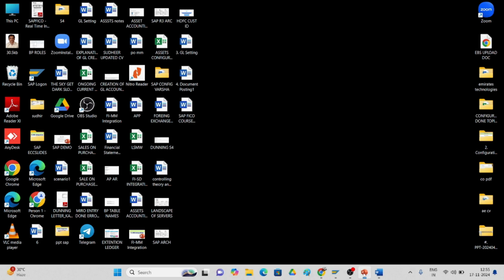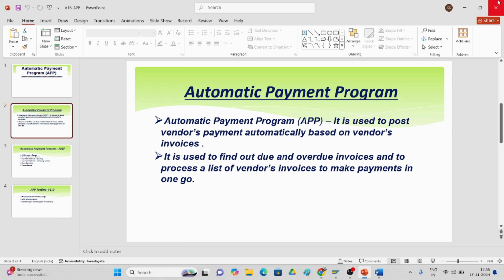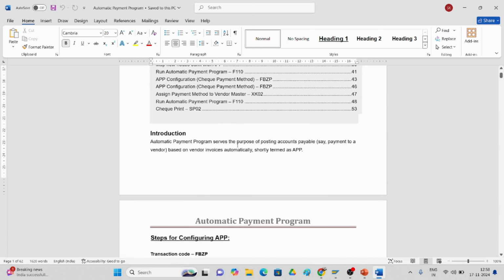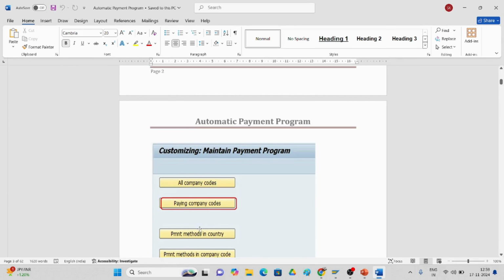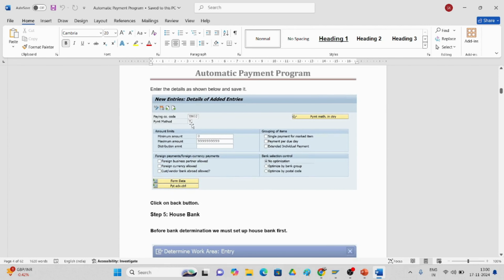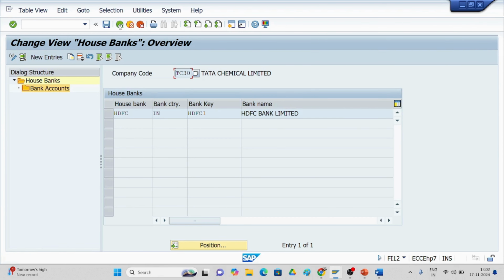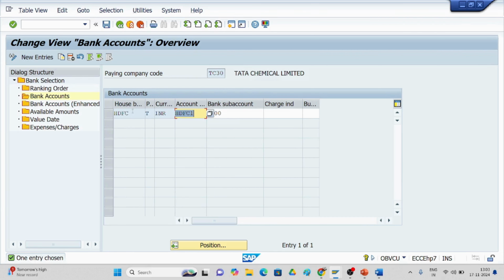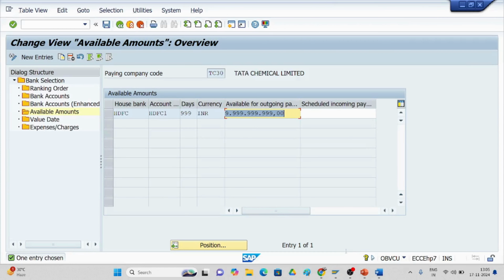12. SAP FICO App Configuration | Complete Step-by-Step Guide (2024)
Unlock the power of SAP FICO with our step-by-step guide on configuring apps within the SAP Financial Accounting (FI) and Controlling (CO) modules. Whether you are a beginner or an experienced SAP user, this video will provide you with the essential knowledge to configure SAP FICO apps efficiently.

🔑 In This Video, You’ll Learn:

1. Overview of SAP FICO App Configuration
2. Step-by-step setup of SAP FICO apps
3. Key concepts in SAP FI and CO module configuration
4. Troubleshooting tips and common issues
5. Best practices for seamless SAP FICO configuration

This tutorial covers everything from basic configuration steps to advanced tips for mastering SAP FICO, helping you to optimize financial management and controlling in your SAP system.